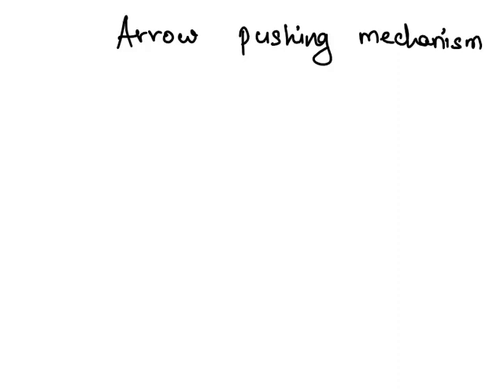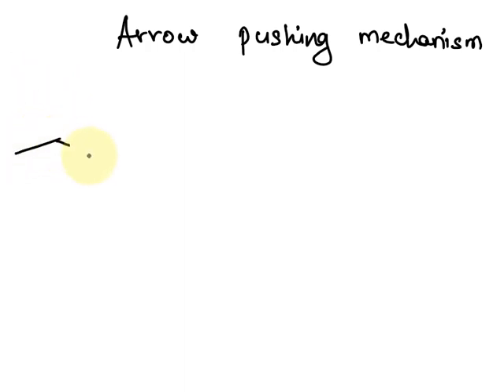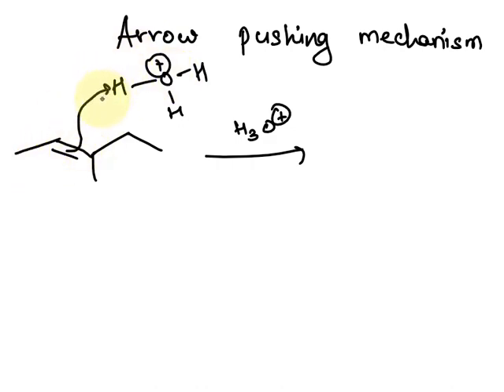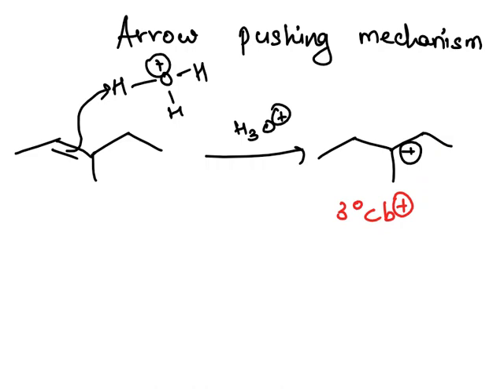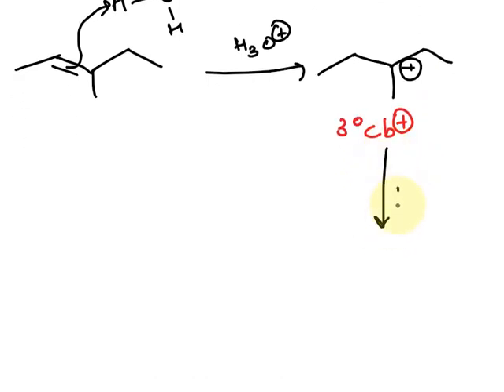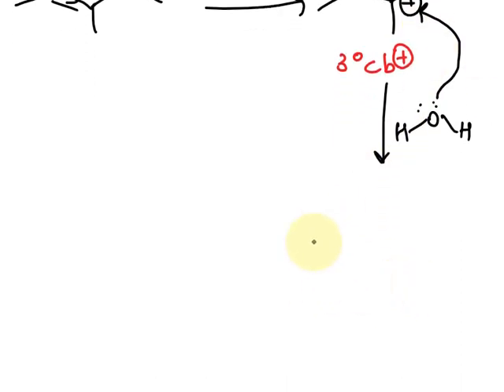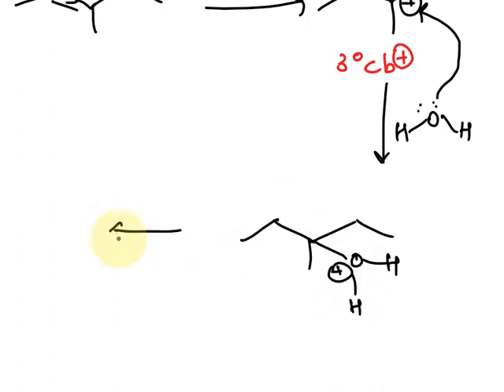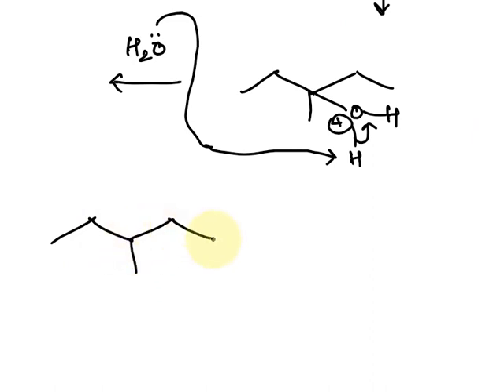Curved arrows are used to illustrate the flow of electrons Using the provided starting and product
Curved arrows are used to illustrate the flow of electrons. Using the provided starting and product structures, draw the curved electron-pushing arrows for the following reaction or mechanistic steps. Be sure to account for all bond-breaking and bond-making steps. CH3OH2* ⟶ CHOH Select to Add Arrows Select to Add Arrows CHOHz ⟶ CHOH CHOH2* ⟶ CHOH Select to Add Arrows Select to Add Arrows